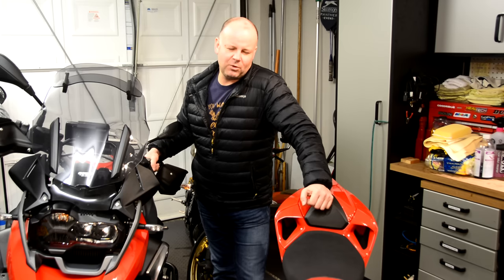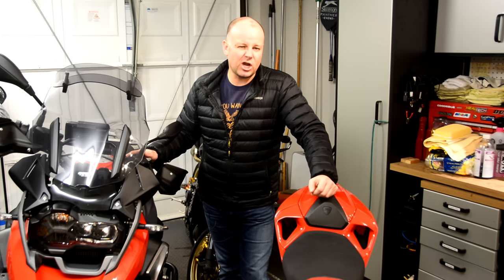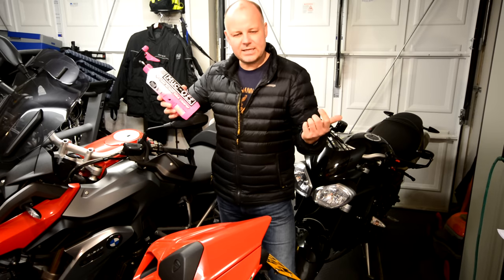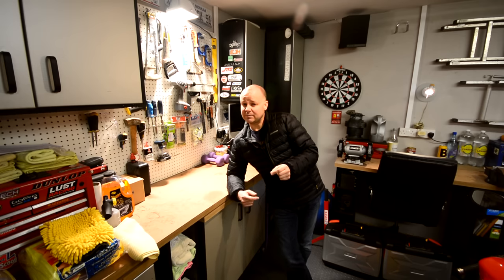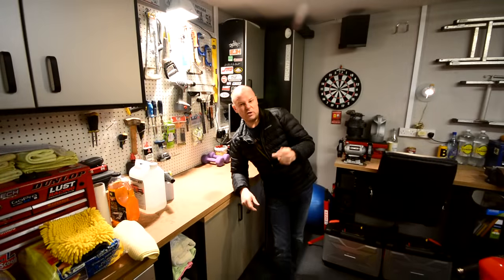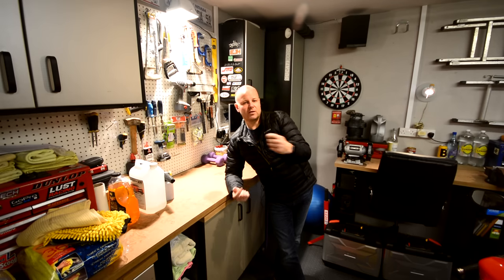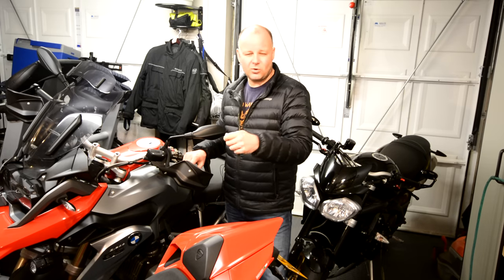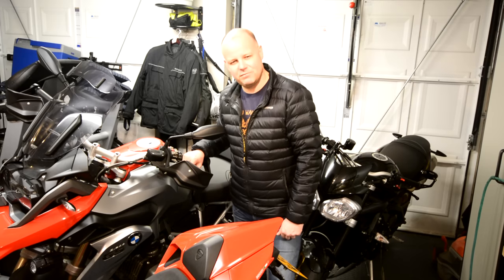How to clean a motorcycle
How to clean a motorcycle : By popular demand here's how I go about cleaning my motorbikes.  I'm not saying it's the best way to clean your bikes, but it's the method I use - I hope it's of interest!    Credit: Thanks to Birotar UK for the snofoam still!

Powerful 4.2hp Dryer
Meguires gold class shampoo
Bulk Drying towels
Turbo blaster bike dryer
Motorcycle cleaning brushes
Bug Shifter pads

Honda CRF250L
Triumph Street Triple R
BMW R1200GS